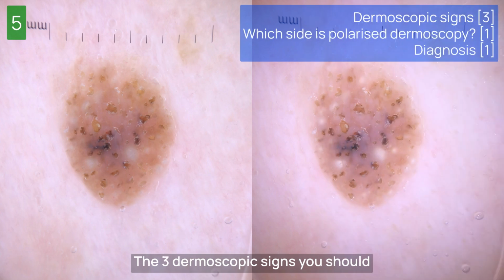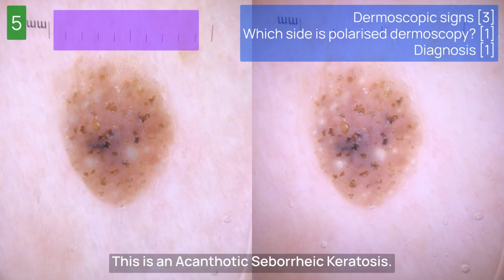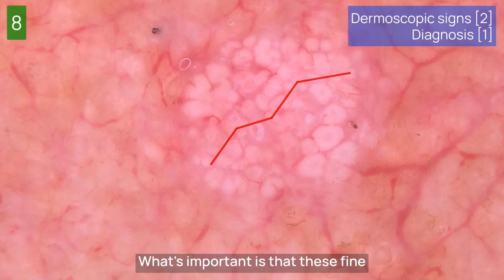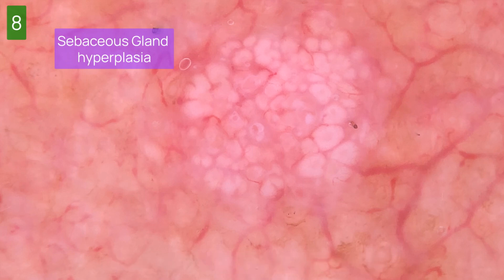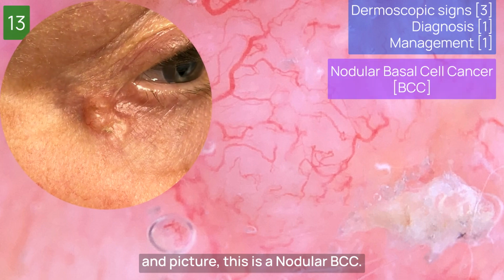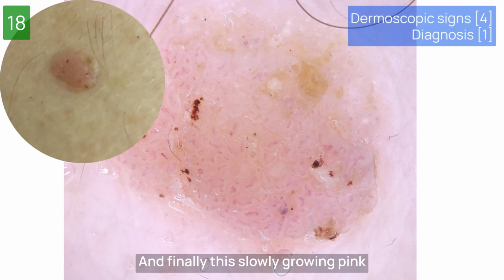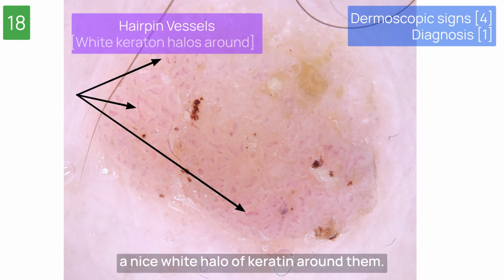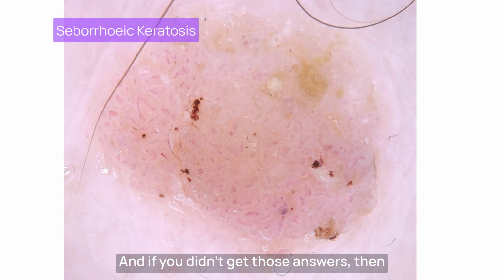Test your Dermoscopic skills this Christmas! What will you score?